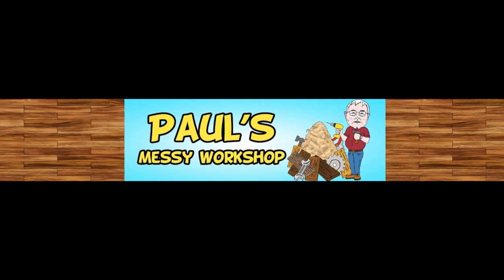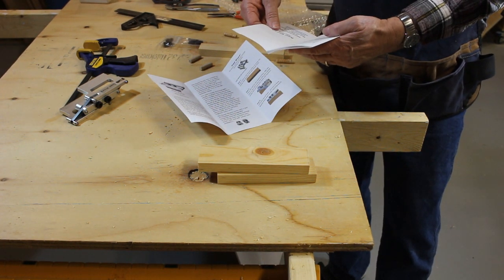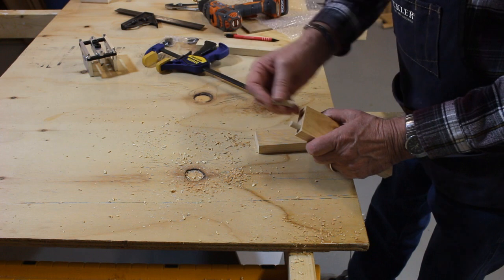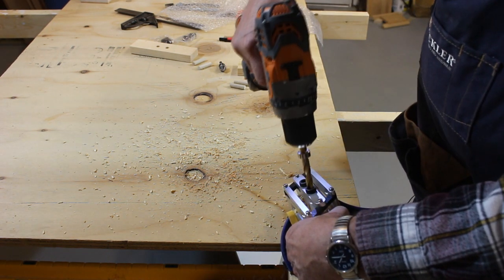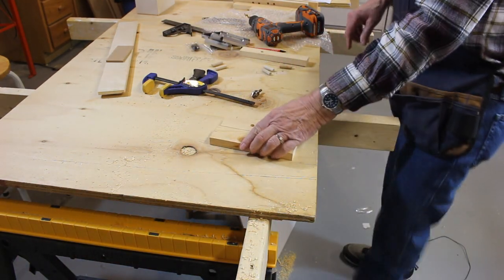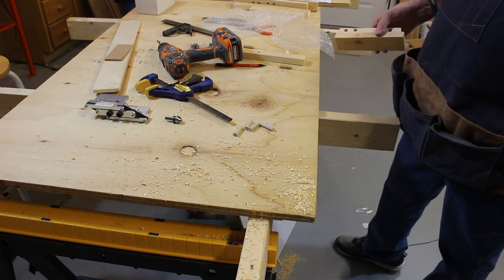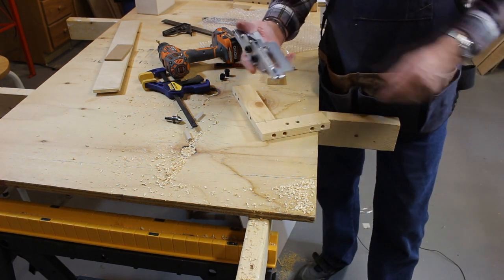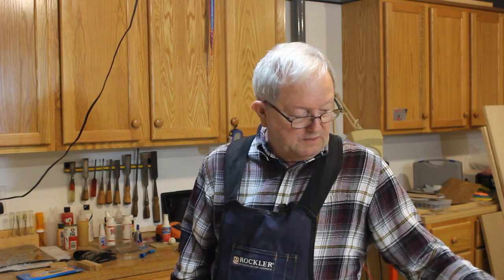I test the Dowel Wizard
In this video I do a test of a different kind of dowel jig called the Dowel Wizard.  This jig was supplied to me in return for my test and honest review.  This jig was developed by Gordon Atkinson and is for sale on his website.  His website is listed below.